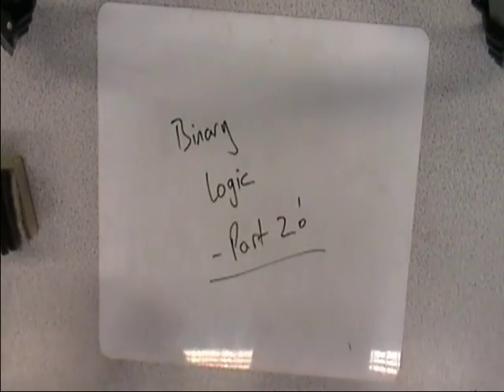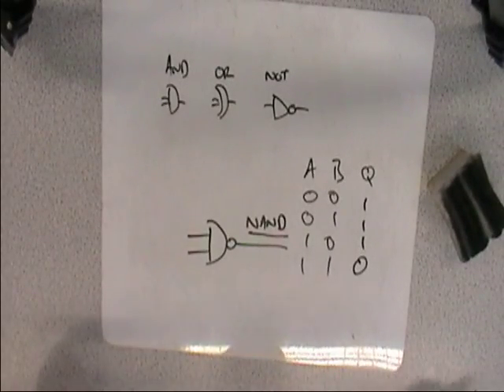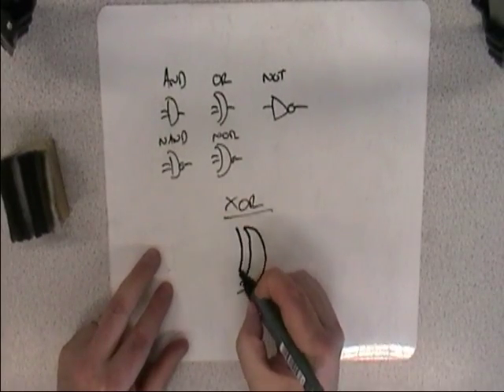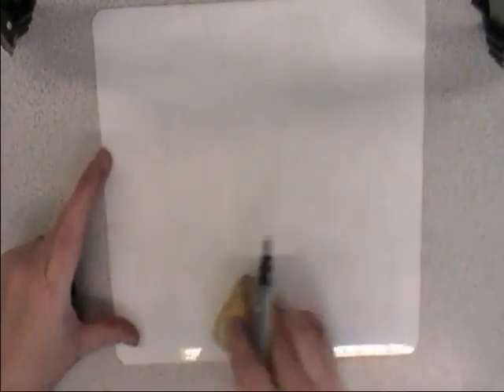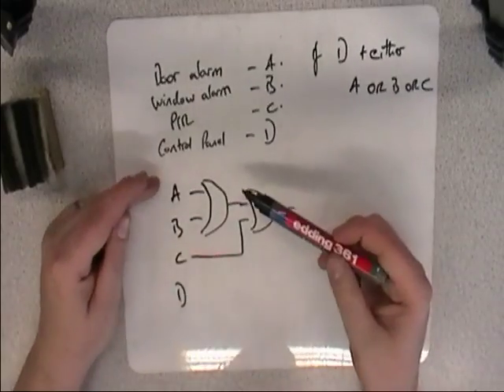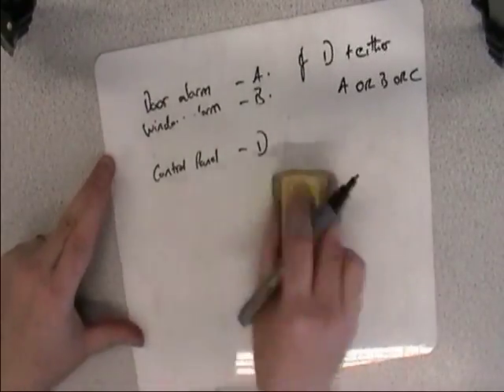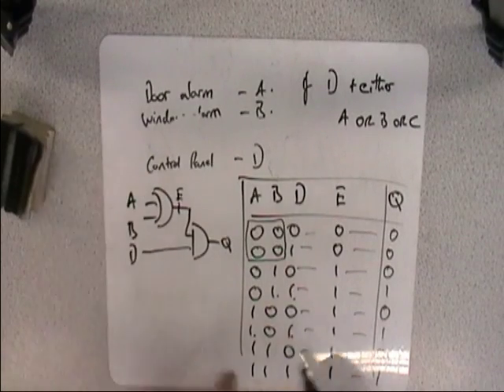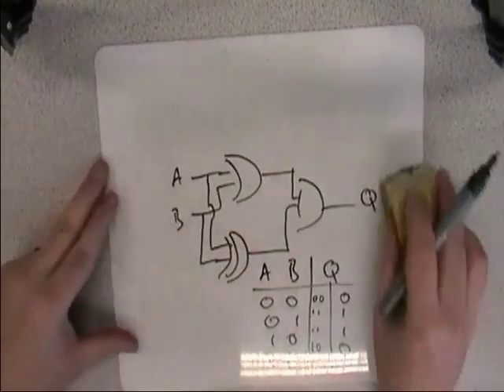Mr. Clarkson Talks About... Binary Logic (part 2 of 3)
Me talking about some more advanced boolean logic, using NAND, NOR and XOR gates.